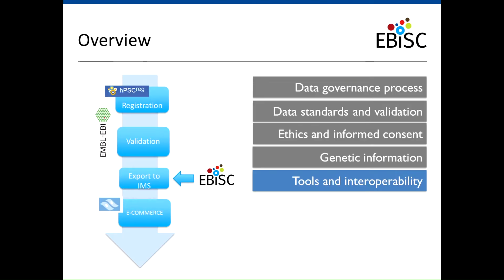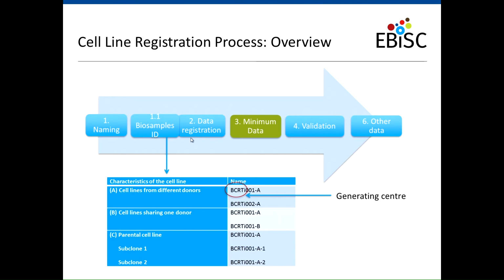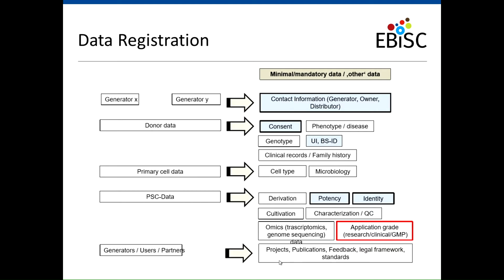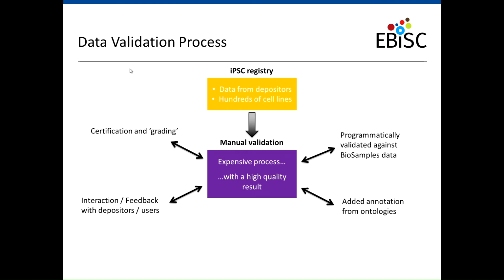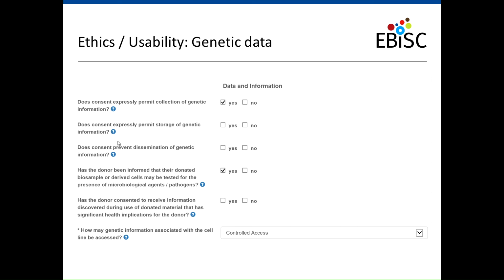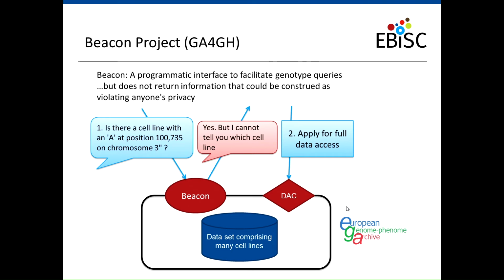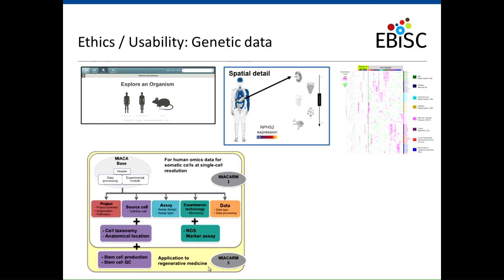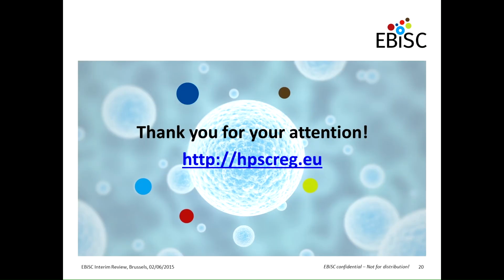Governance procedures for data and scientific quality of iPSC lines for research and therapy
The EBISC project partner Prof. Andreas Kurtz (Charité, Germany) explains governance procedures for data and scientific quality of research-grade iPSC lines.
The EBiSC Final Workshop in Berlin, 2-3 November 2017.